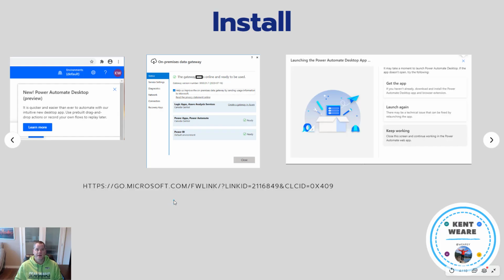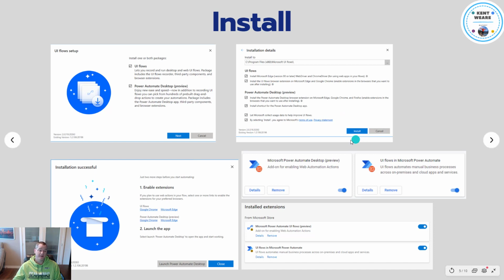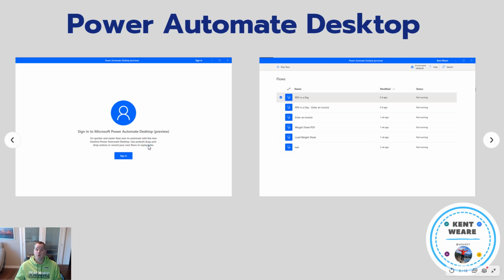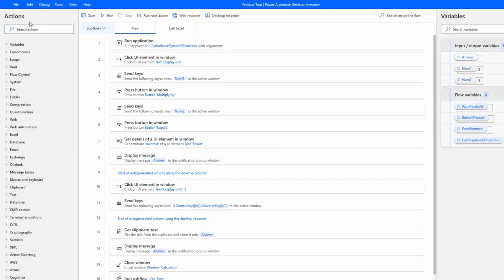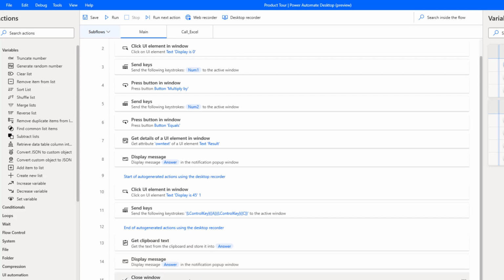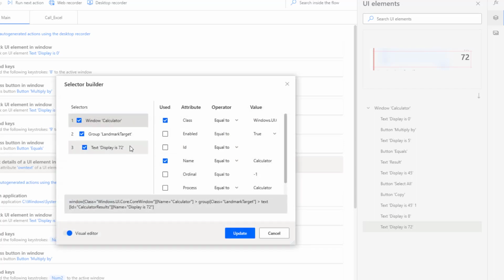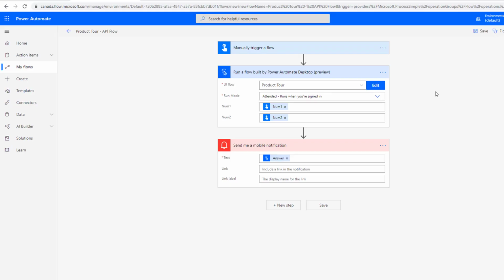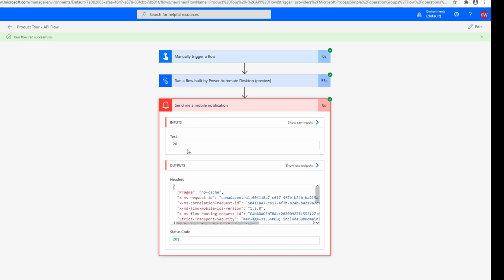049 - Power Automate Desktop Unboxing (RPA)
In this video we are going to discuss Microsoft's latest capabilities in Robotic Process Automation (RPA). We will walk through installing the new tool and then discuss how to use the Desktop recorder experience, Inputs/Outputs and also the Microsoft Excel actions.